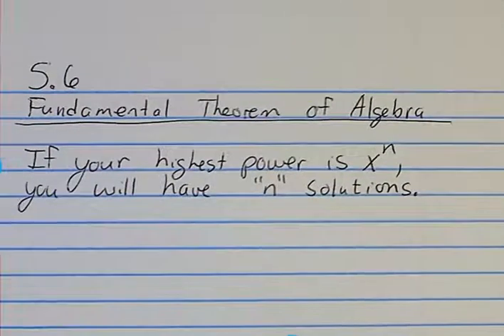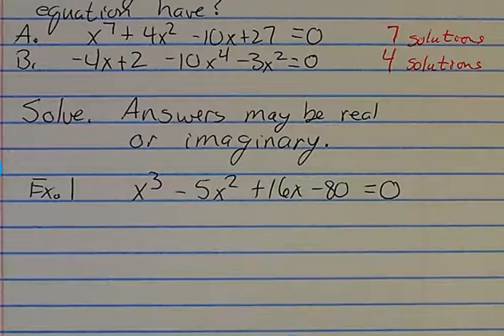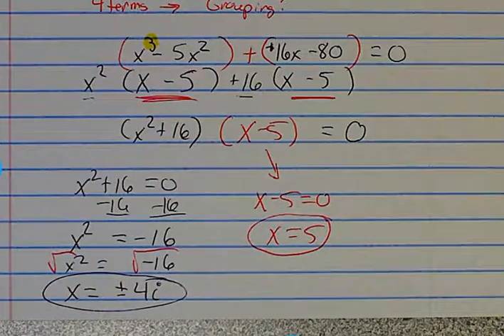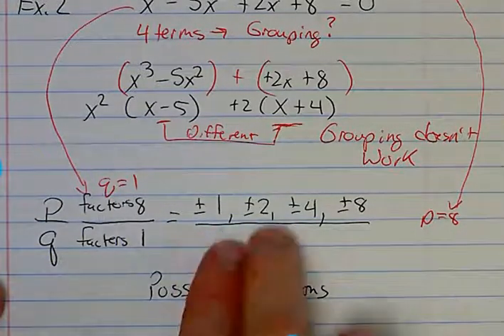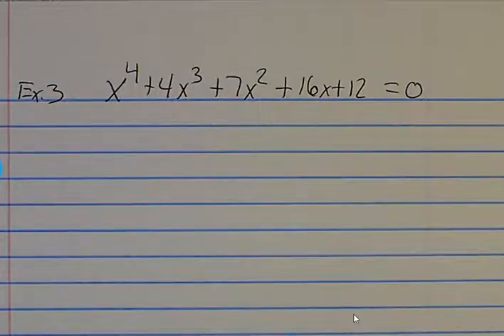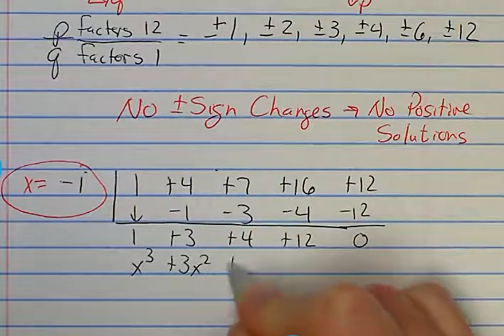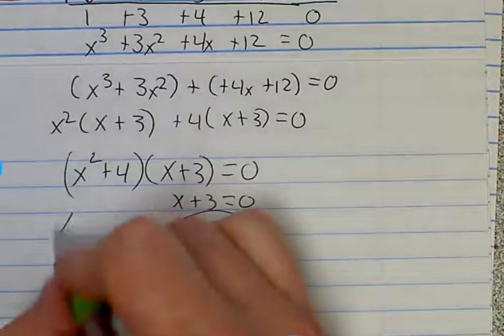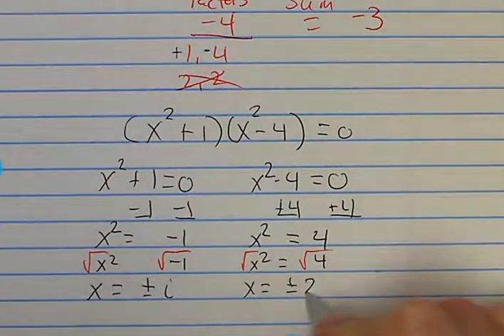5.6 Solving Polynomials